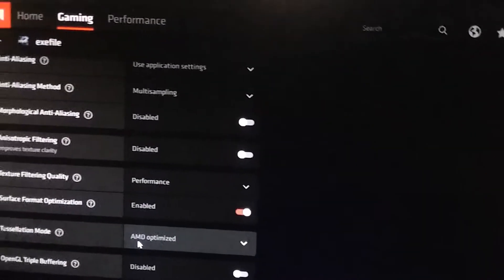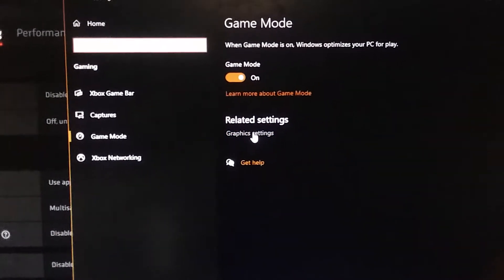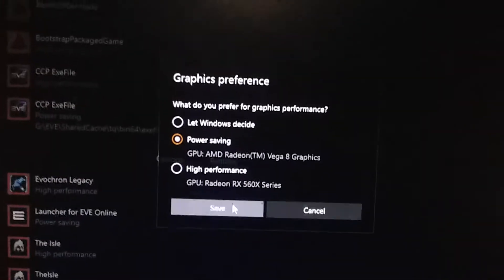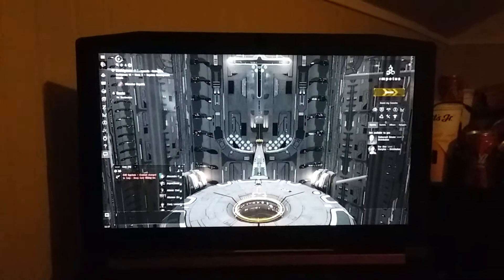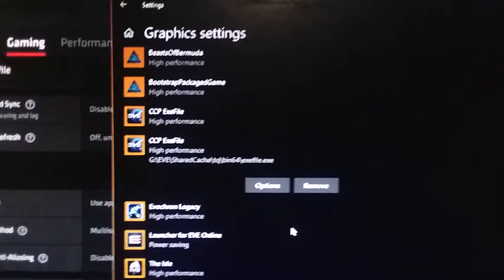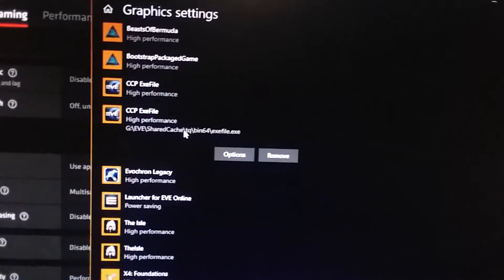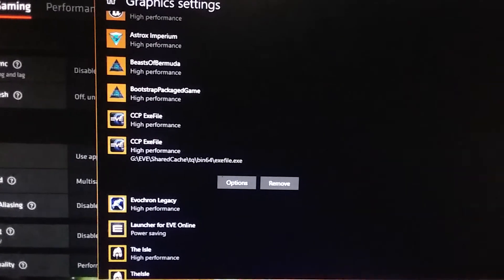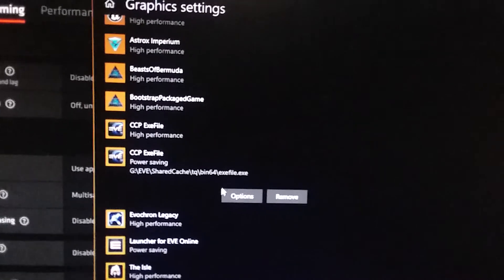Missing switchable graphics on latest AMD Radeon software. Fix.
so the latest Radeon graphics AMD settings and software do not allow you to switch your graphics from internal CPU to discrete anymore. I found a fix that works but will take a bit of fiddling with. you have to use the internal Windows 10 game mode graphics settings Force turn it run to the specific Graphics chip you wish to run on.

You will need to add the specific file so it knows which to change, you cannot just add (launcher) and think it'll switch it for the game. you need to add the file the launcher opens for it to switch.